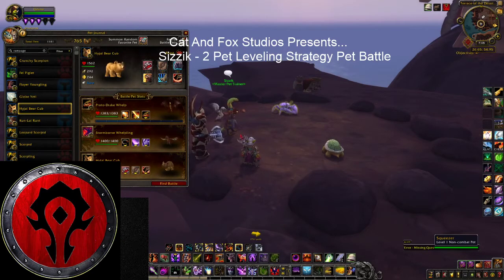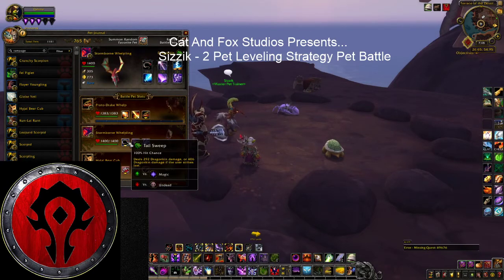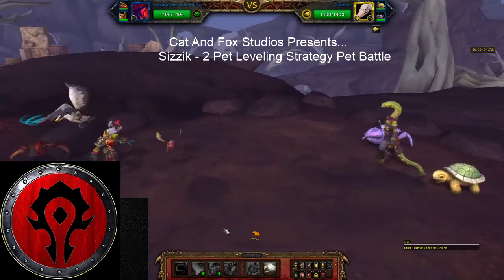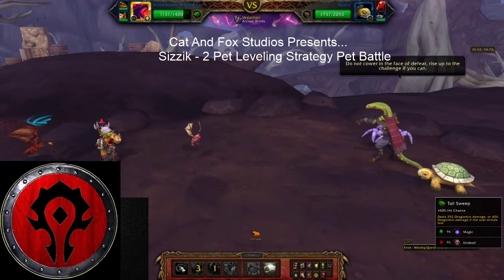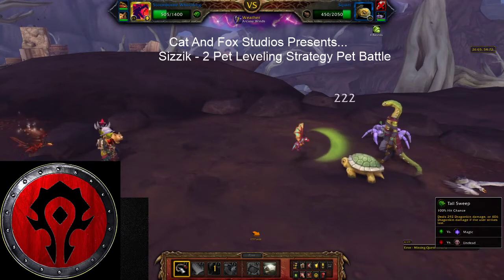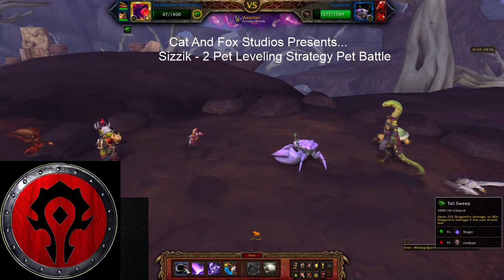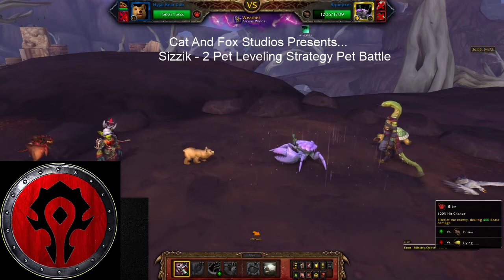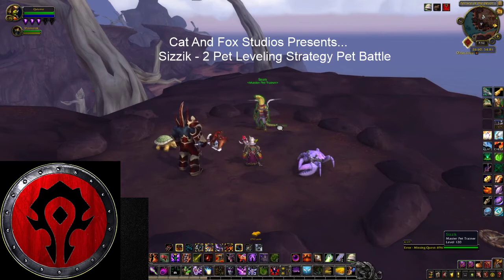Sizzik - 2 Pet Leveling Strategy Pet Battle World Quest Snakes On A Terrace Bfa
Join Dr. Fox as she and sometimes kitty cat (Cat/ aka MoraTheExplorer)
shares her Sizzik WoW 2 Pet Leveling Strategy Pet Battle World Quest Snakes On A Terrace

Don’t forget to take two Master Pet Trainer battles and call her in the morning

Sending Love to you all and
Virtual musical hugs
XOXO Dr. Fox ^_^